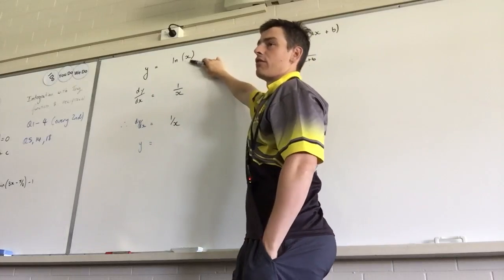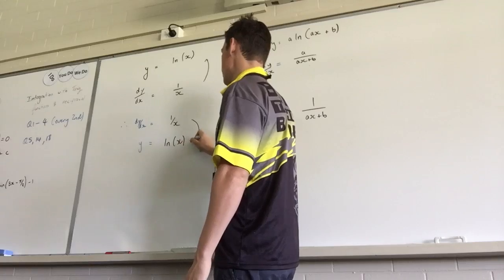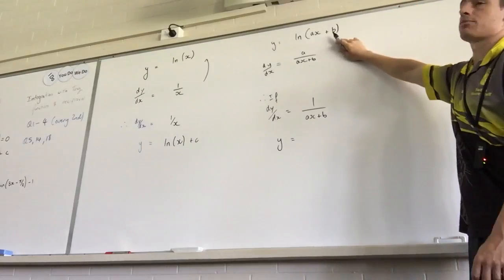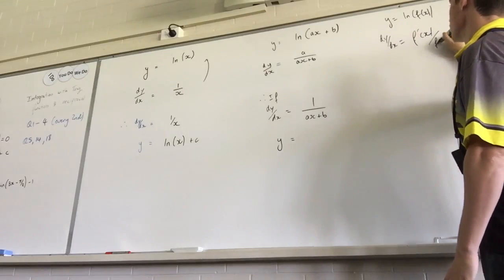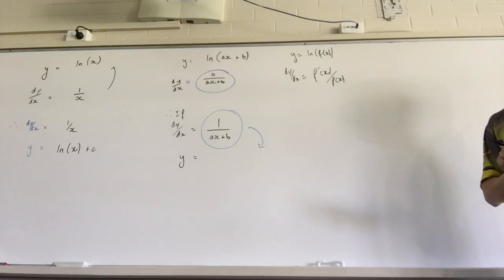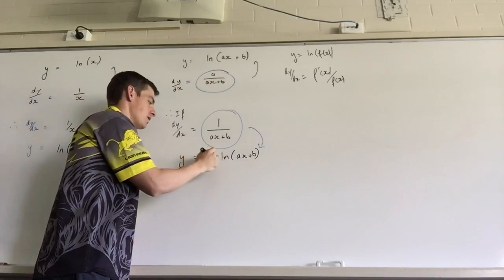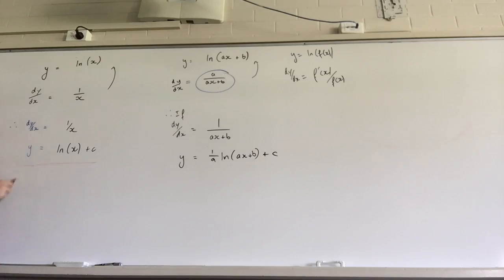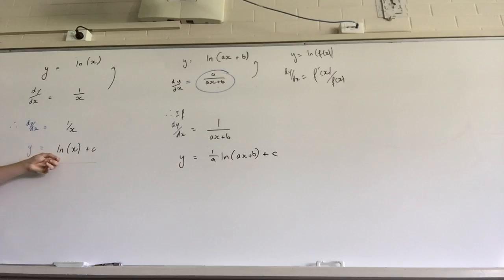Integration with reciprocals